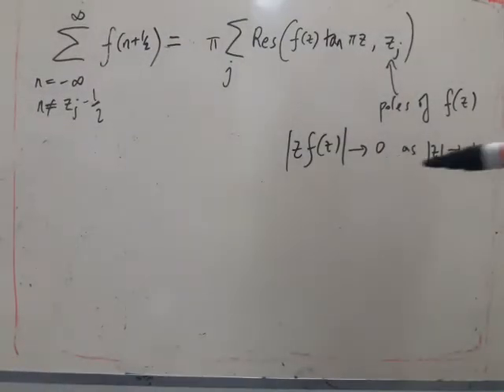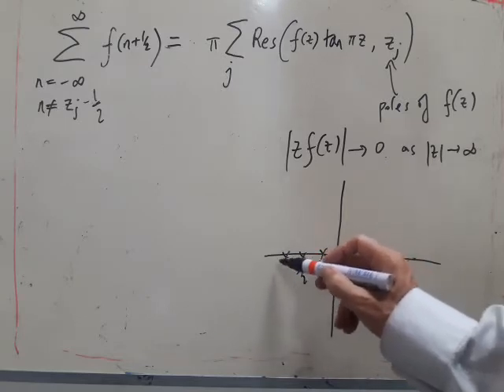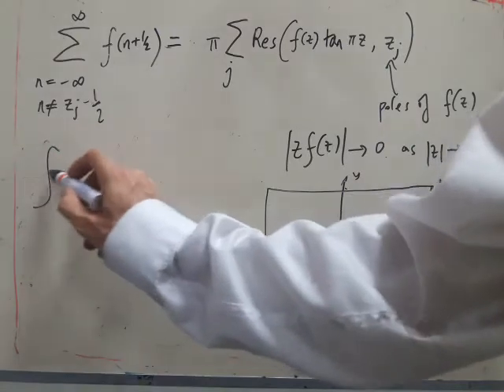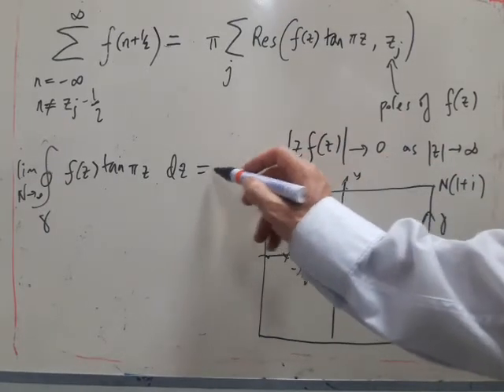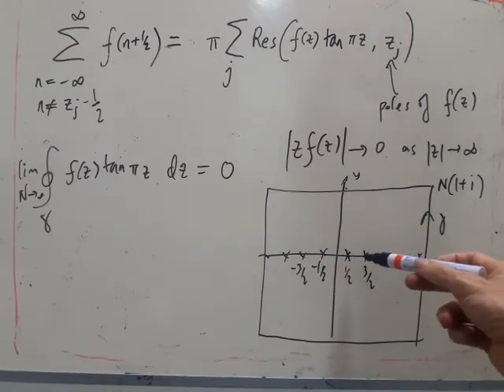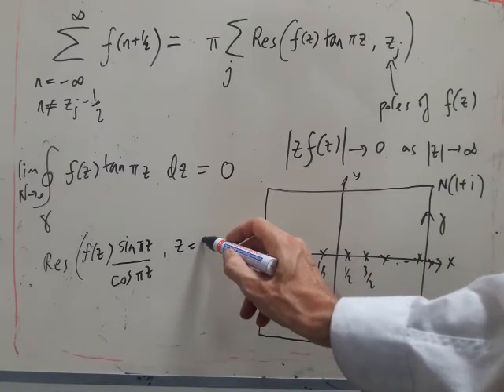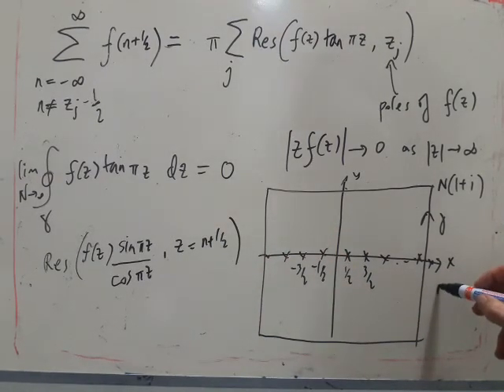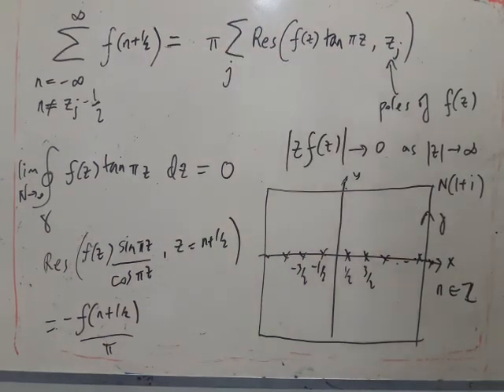Proof of formula for sum of f(n+1/2)